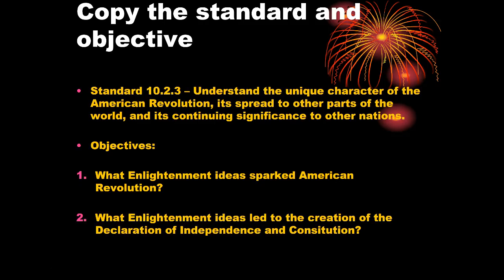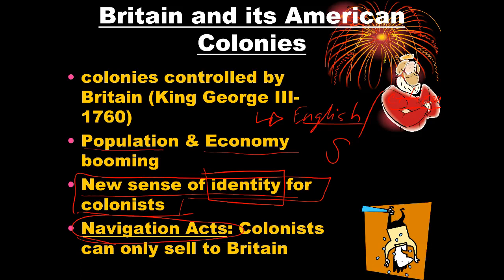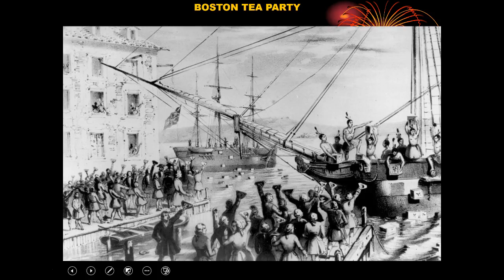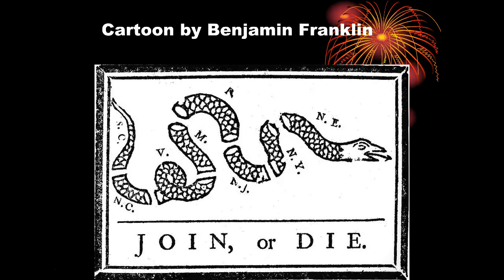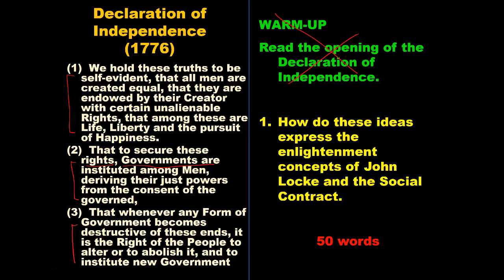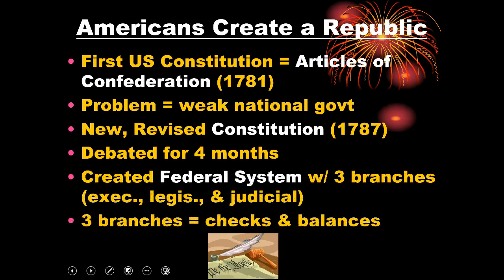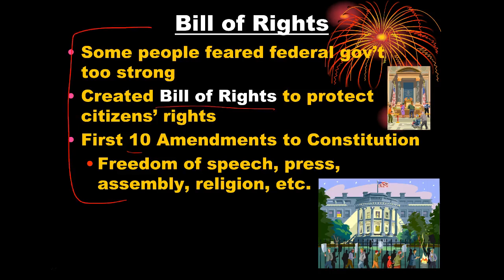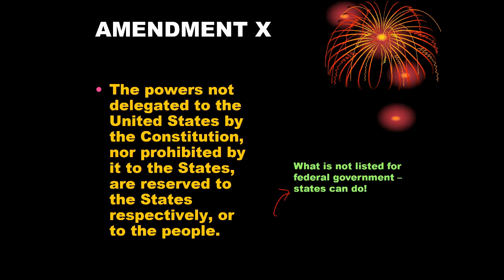American Revolution Notes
Please take notes and complete chart using information on how the Enlightenment influenced the American Revolution.